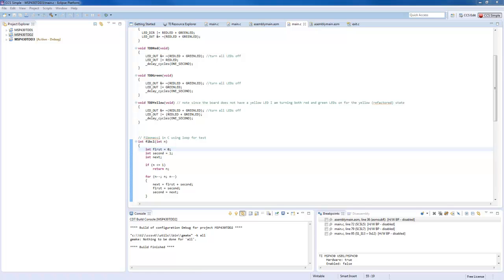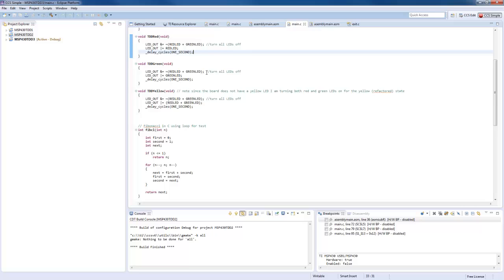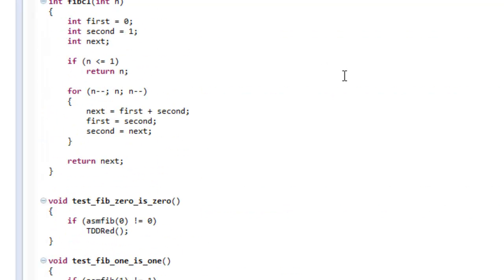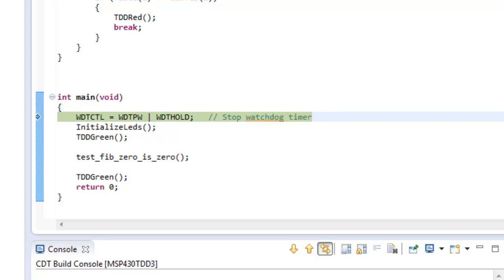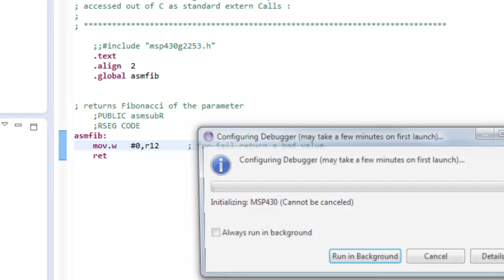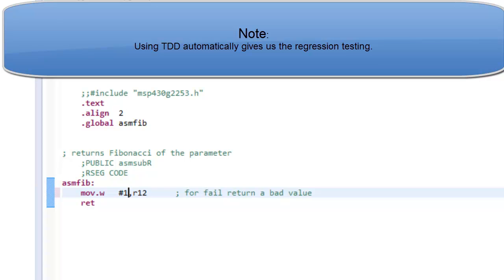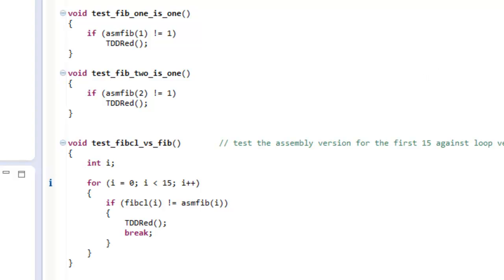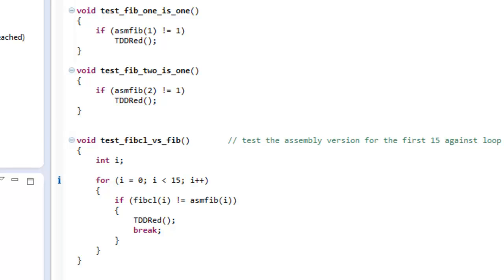Embedded Test Driven Development 3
In the third part of embedded systems test driven development I use an MSP430 Launchpad to write a simple Fibonacci calculator in assembly language using TDD (test driven development).

Test-driven development (TDD) is a software development process that relies on the repetition of a very short development cycle: first the developer writes an (initially failing) automated test case that defines a desired improvement or new function, then produces the minimum amount of code to pass that test, and finally refactors the new code to acceptable standards.

In this video I demonstrate the way to use the red and green LEDs on a TI MSP430 Launchpad to give signals needed for embedded test driven development.

You can buy the MSP-EXP430F5529LP: MSP430F5529 USB LaunchPad Evaluation Kit from TI